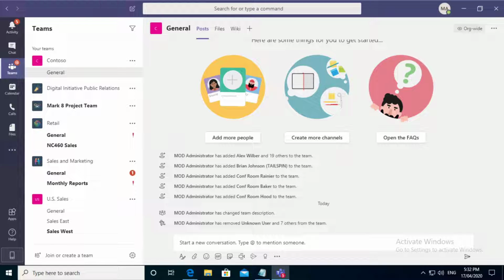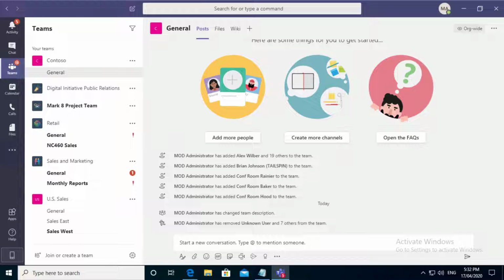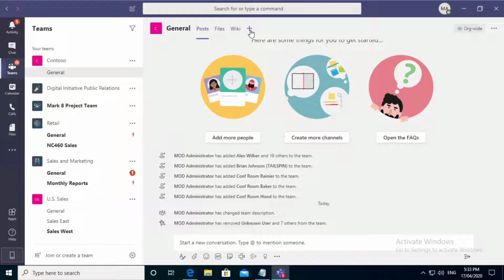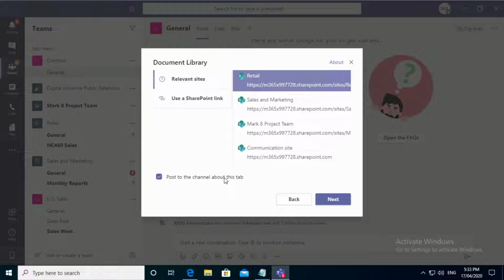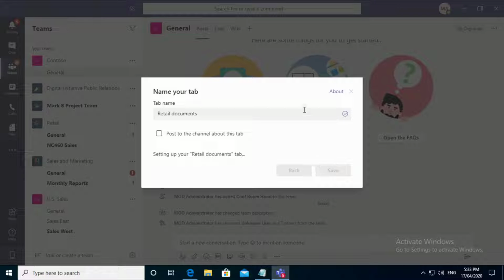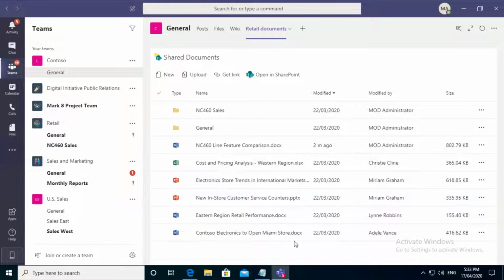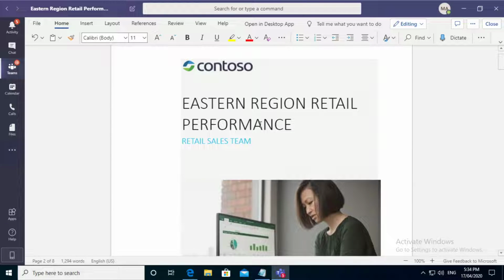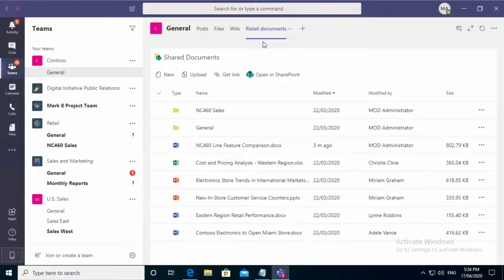How to add SharePoint Document Library into Teams Channel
With Teams, you can easily integrate SharePoint sites for easy access and I think that navigating SharePoint in Microsoft Teams is much more enjoyable than using your browser anyway.

When you’re in a Team and click the option for Files at the top, you’re shown the SharePoint site created for that specific team. To view files in an existing SharePoint Document Library, you can connect the library to your Team in a tab.

To add your SharePoint Document Library to your teams channel press the plus button on the top of the channel.
Then select Document Library
Then browse to your desired SharePoint Site & select the document library that you want embedded into you teams channel.

And thats it, you now have your SharePoint Document Library in your Microsoft Teams channel.

Keep in mind you can edit files directly in teams when you document library is added to your teams channel as well!!